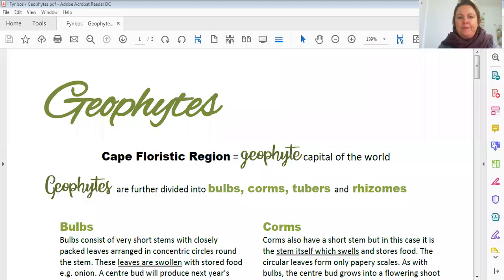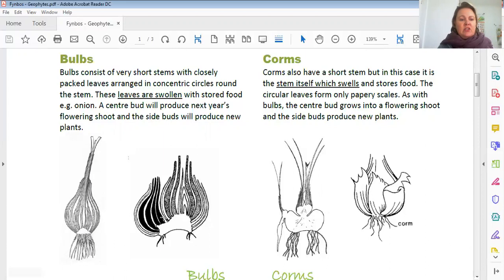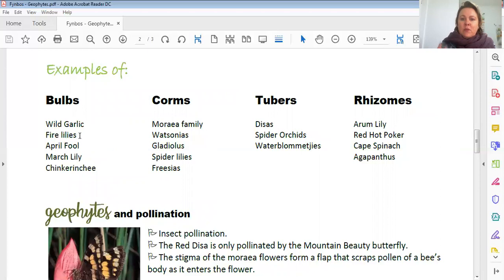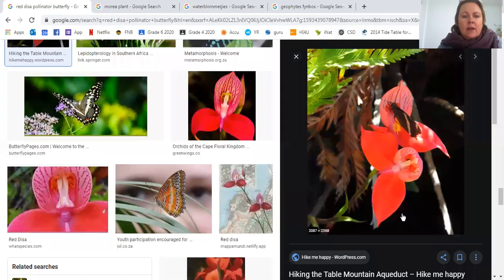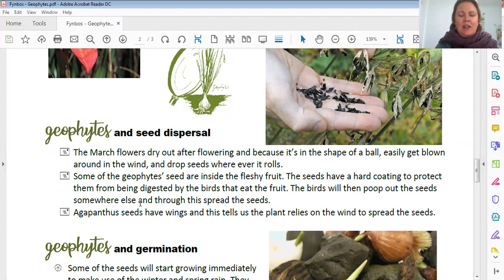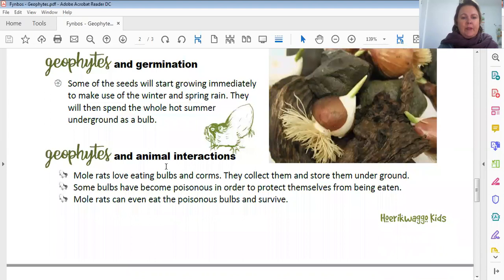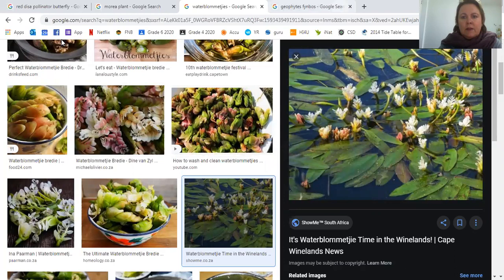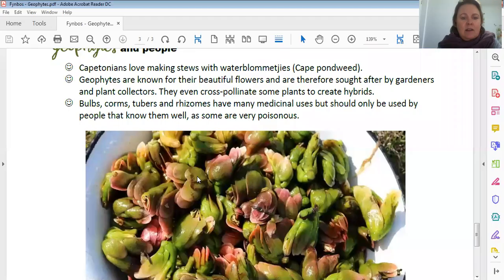Geophyte Lesson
A short introduction to the geophyte family.